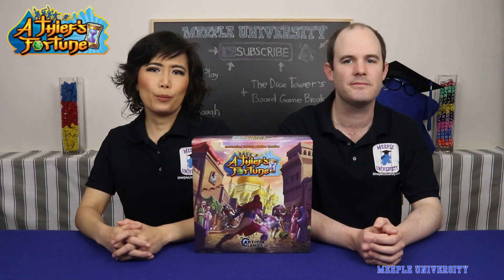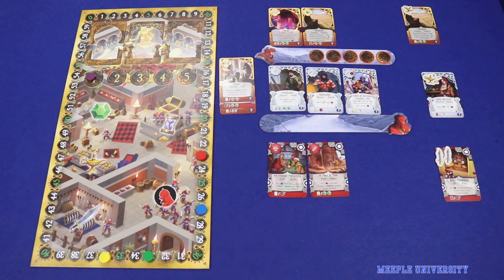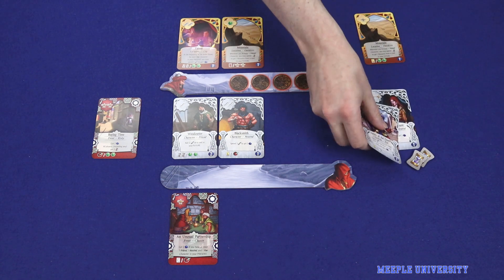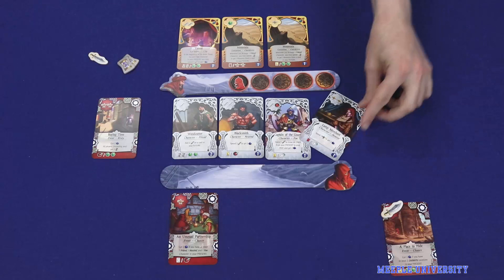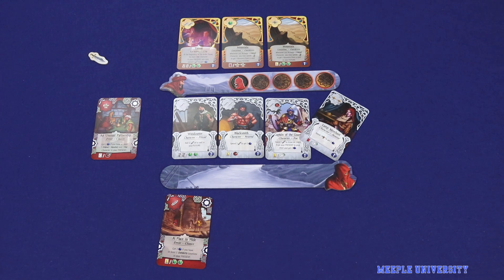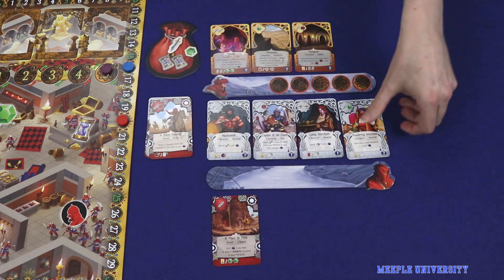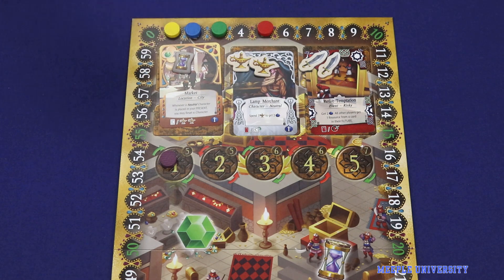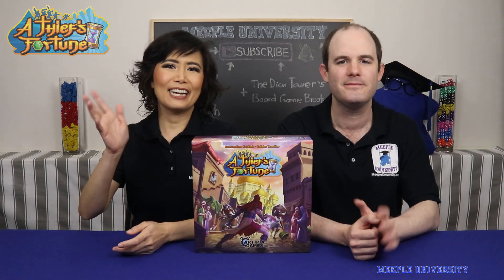A Thief's Fortune Board Game – Short Rules Overview (PUNCHY overview/preview here)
A Thief's Fortune Board Game. Find out from our brief overview or preview of this card/strategy/fun game